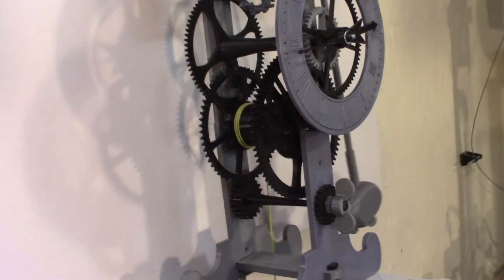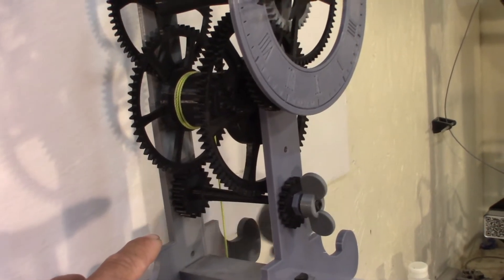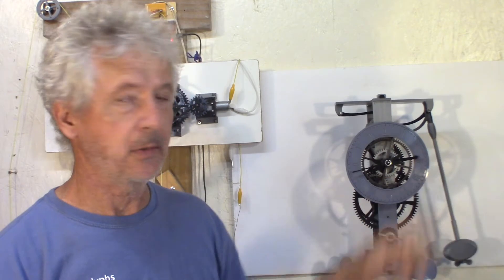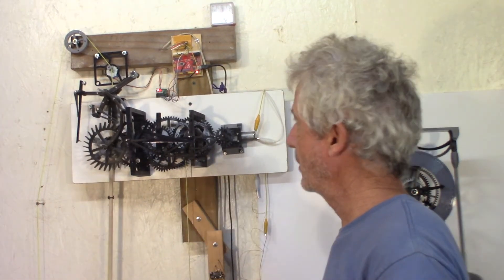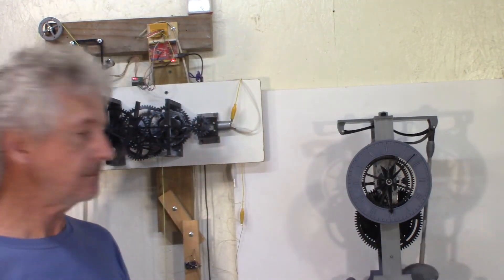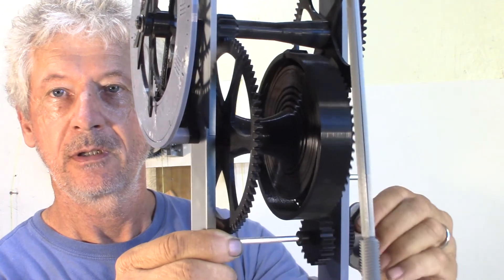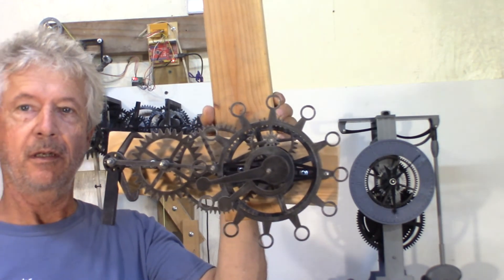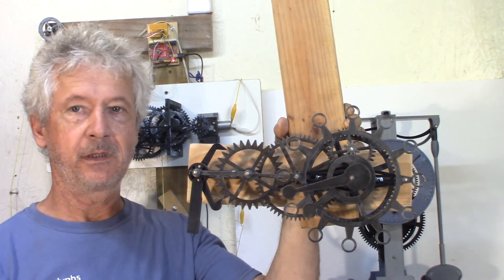Galileo Clock and projects update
I have some improvement to do on my weight driven Galileo clock
My automatic clock has been running for 2 months now!
Stoped once because there was a power outage